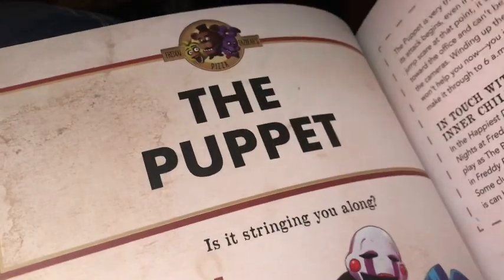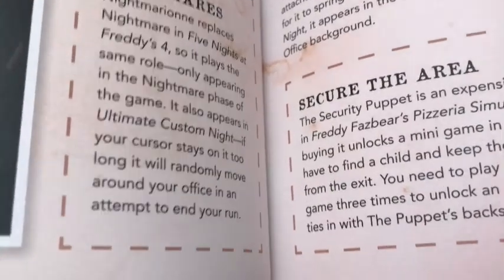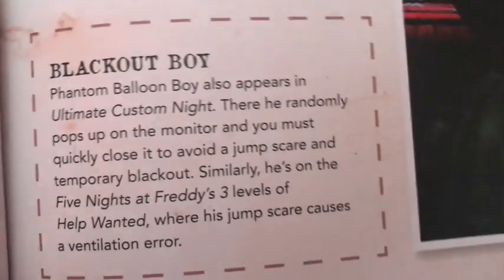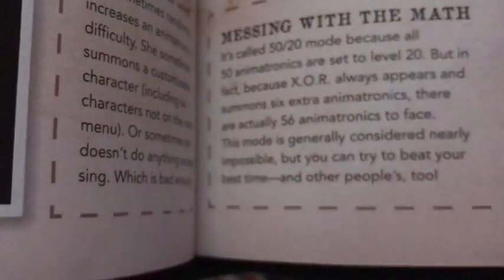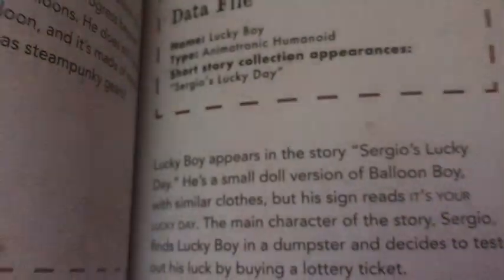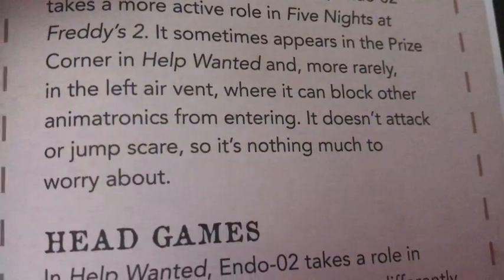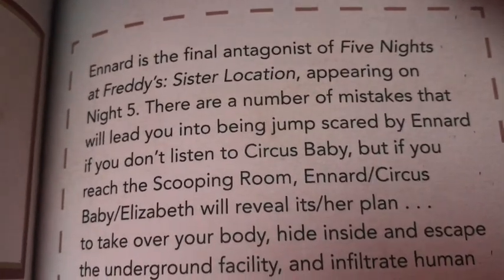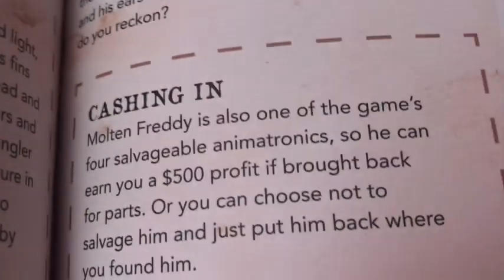FNAF encyclopaedia part 6